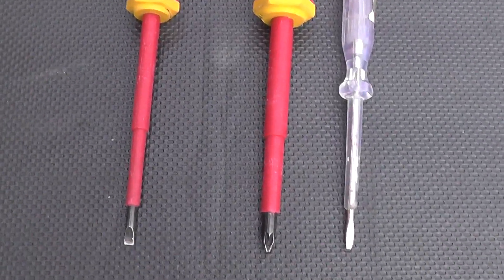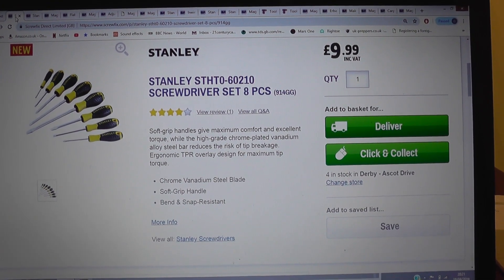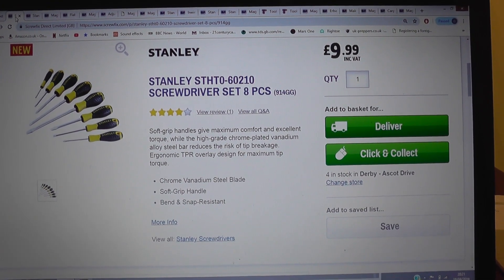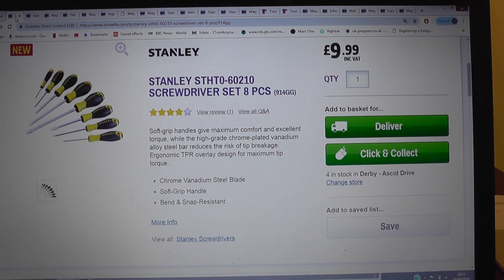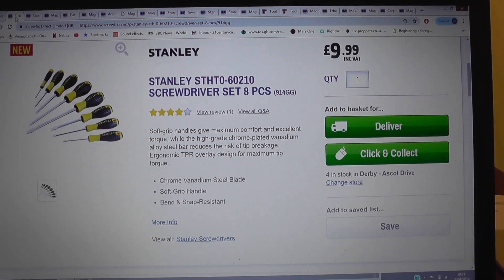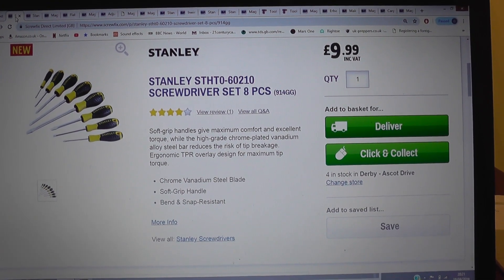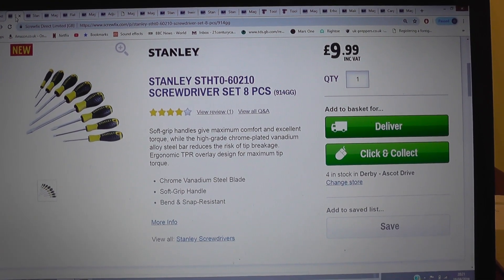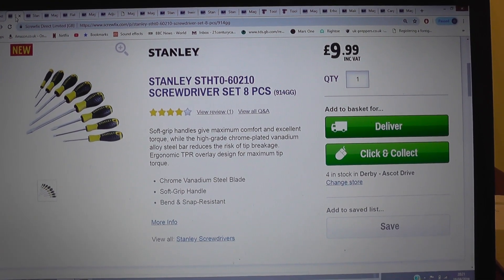Top DIY Tools For Beginners / DIY Tool Kit Essentials / DIY Starter Tool Kit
Here I look at the main essential tools required for a basic DIY tool kit for use in and around the home. I select tools from my own tool box and consider typical prices you could expect to pay for similar quality items. You can buy separately but it will be cheaper to buy them in a pre-made kit. Here are one or two examples: